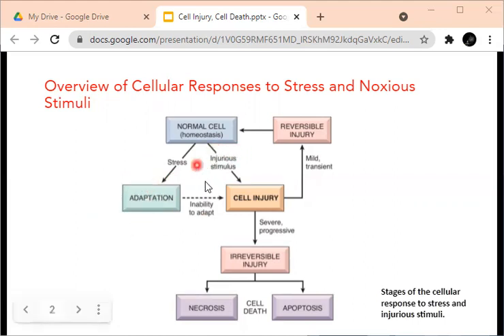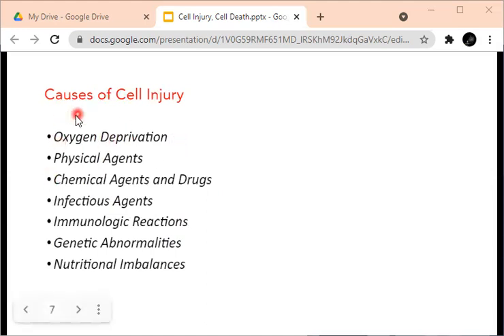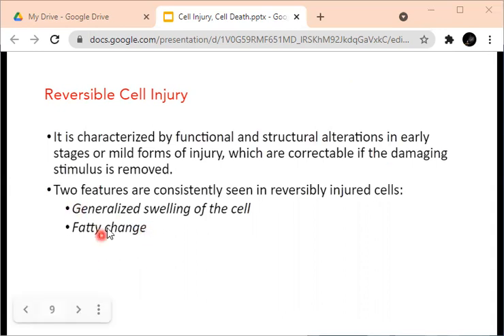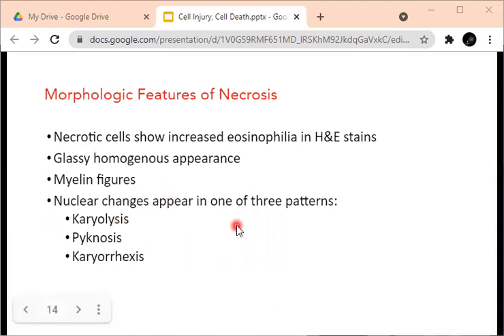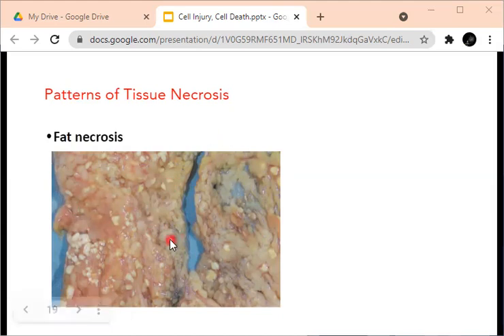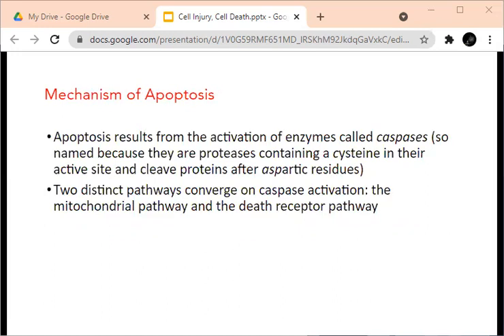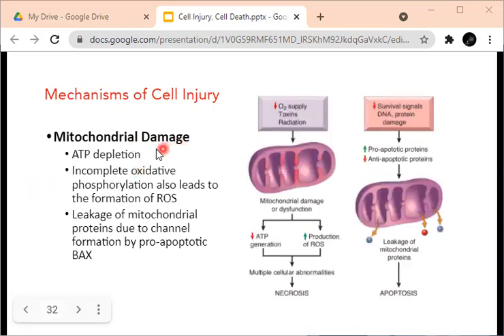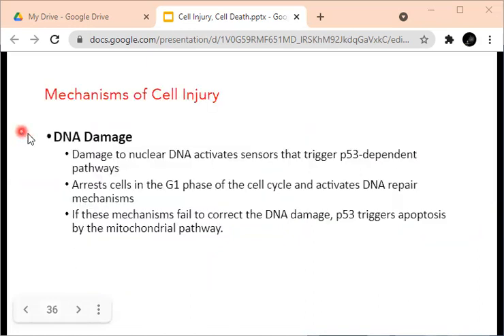Cell Injury, Cell Death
MLS114 Week 2